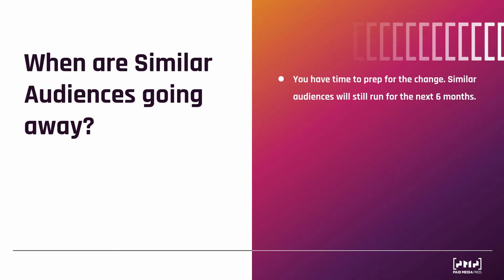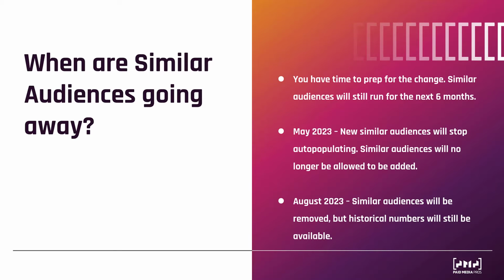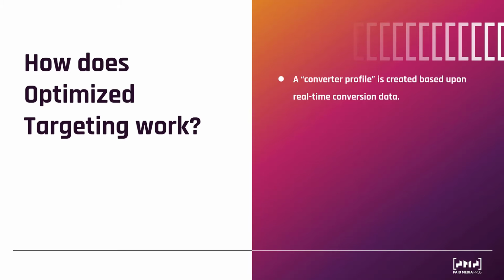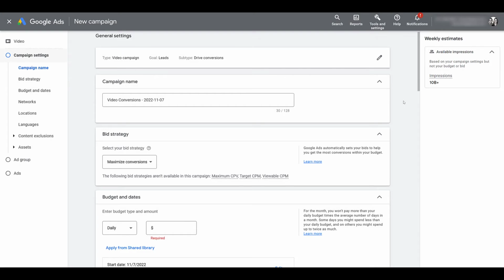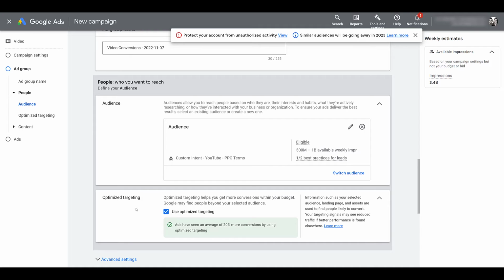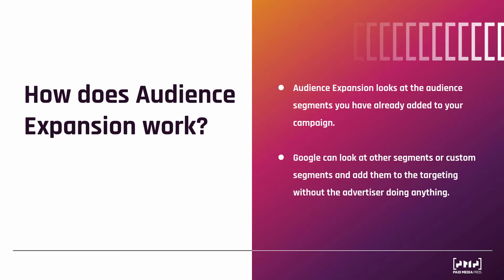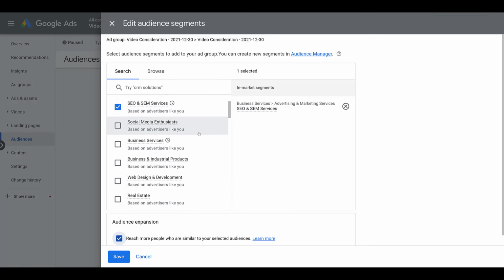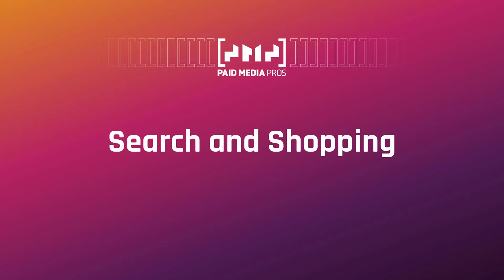Google Ads Similar Audiences Going Away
In early 2023, Google Ads will start to transition away from Similar Audiences. This video will cover the timeline of the transition away from Similar Audiences. We'll then cover what targeting option will replace Similar Audiences depending on which campaign type you're using. Last, we'll make sure you can find the new settings within your Google Ads account.

0:33 - Timeline of Changes for Similar Audiences Going Away
2:09 - What’s Going to Take the Place of Similar Audiences
2:28 - How Discovery, Display, & Video Action Campaigns Are Changing
3:00 - How Optimized Targeting Works in Google Campaigns
3:52 - Where the Optimized Targeting Setting Lives in Google Ads
5:18 - How Video Reach or Consideration Campaigns Are Changing
5:32 - How Does Audience Expansion Work?
6:18 - Finding Audience Expansion in the Google Ads Interface
7:26 - How Exclusions Are Treated with Audience Expansion
8:04 - Search and Shopping Impacts from Similar Audiences Going Away